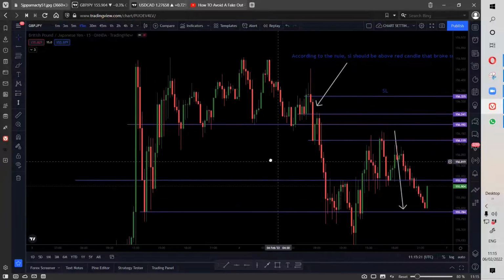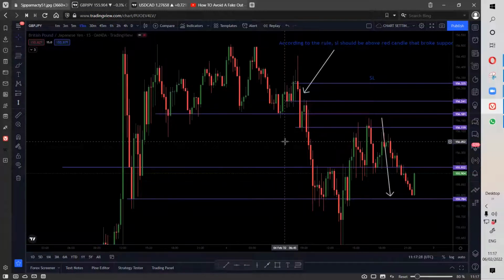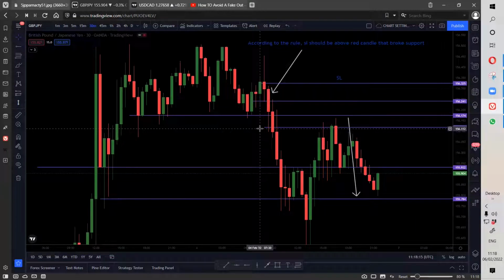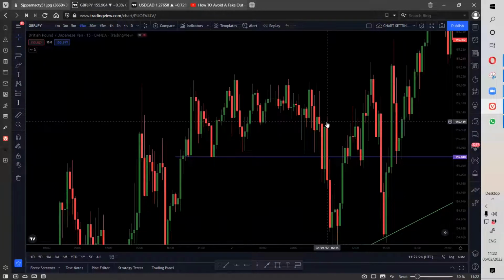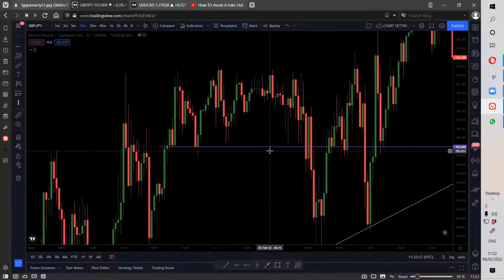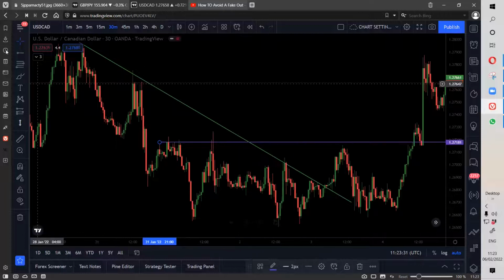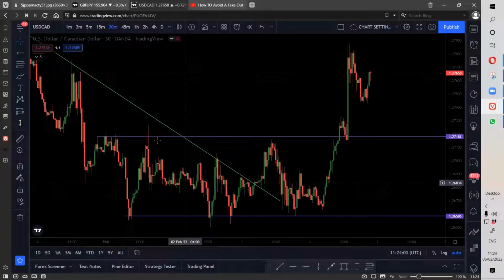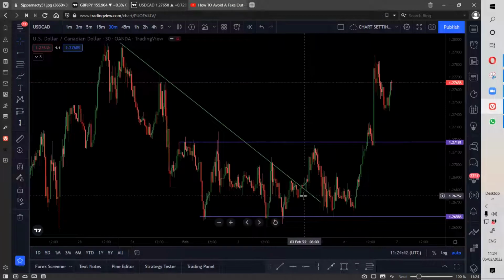GBP/JPY TRADE BREAKDOWN FOR 04/02/2022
🔊 Join our whatsapp group where we share ideas via technical analysis and get to learn eachothers trading styles ⬆️ //

Feel free to copy & test technique, also give cred where it's due, don't claim to have 'come up' with a technique you learnt from another ;)